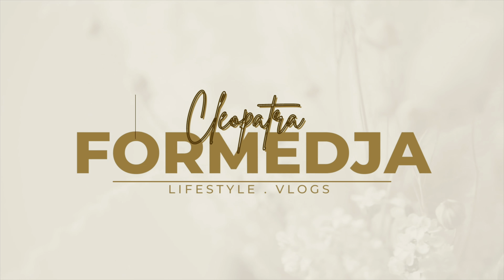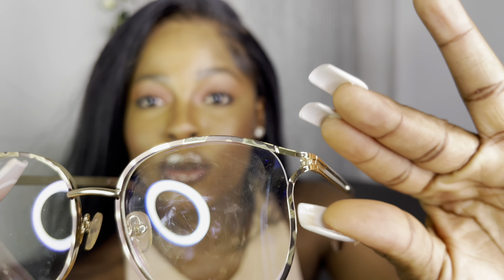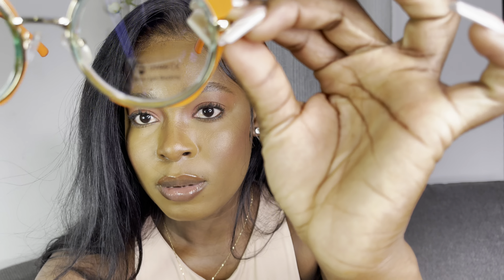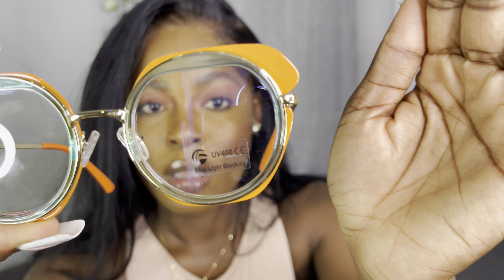SUNGLASSES HAUL// ft ig shop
Hey loves

Link to the sunglasses page on ig ⤵️

Remember to mention my name for a cool discount 🫶🏾

Or business and collaboration please email⤵️